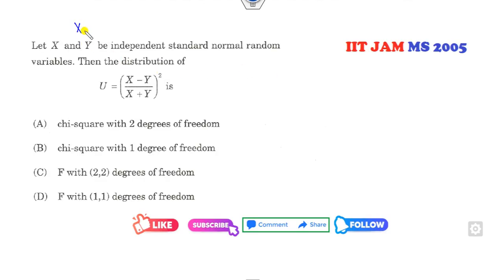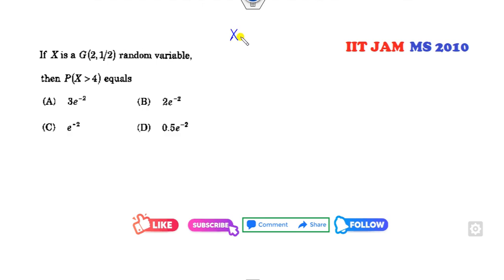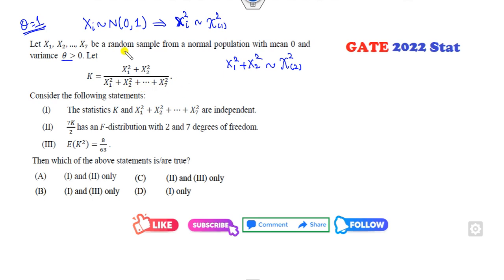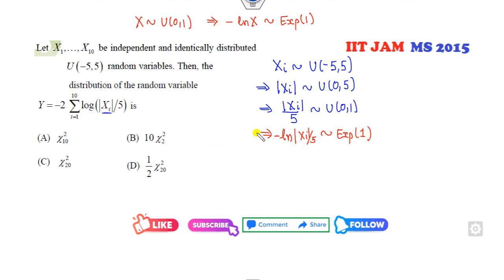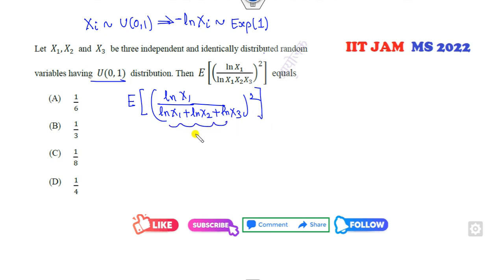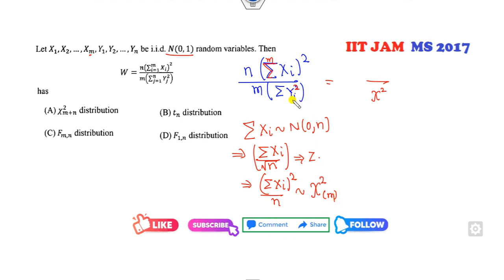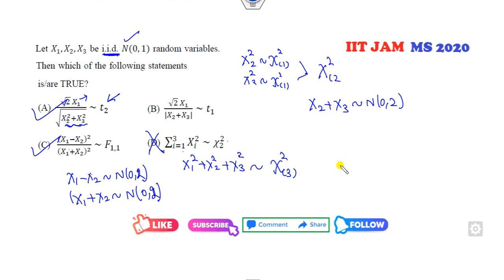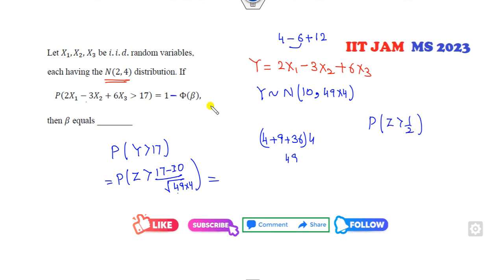PYQs on Sampling Distribution | GATE and IIT JAM 2005 to 2023 | Short Cut Tricks